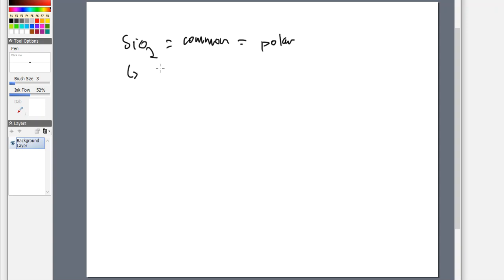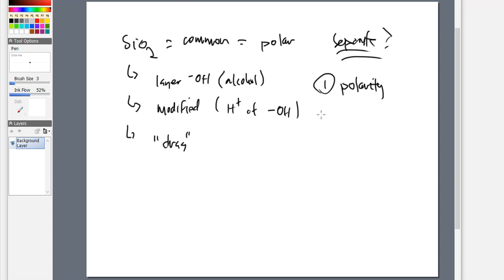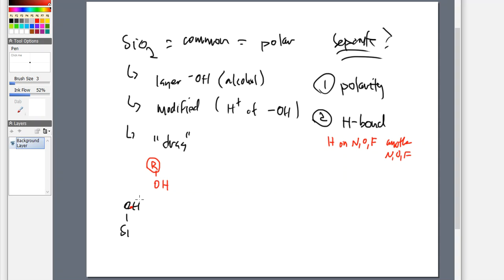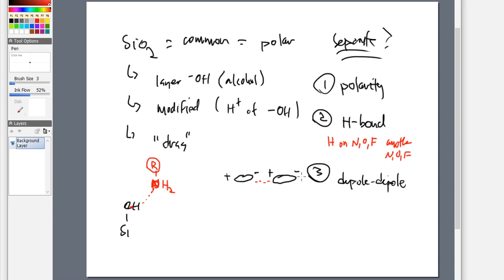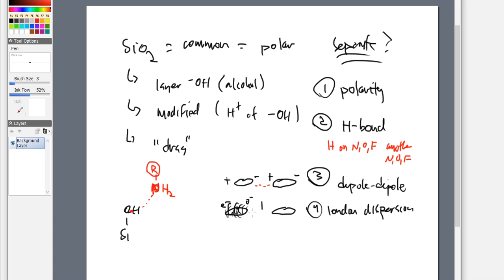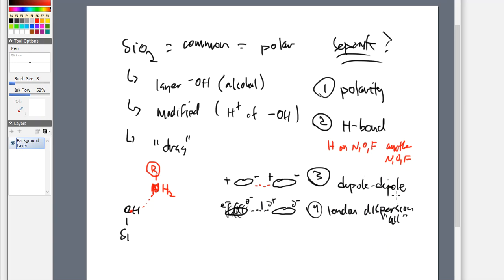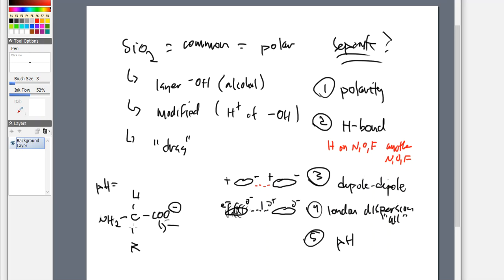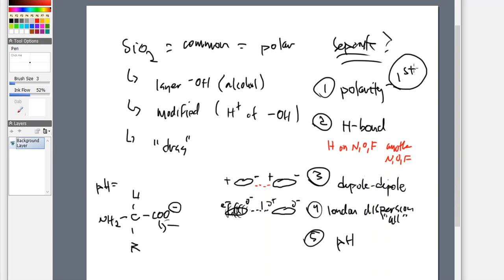CTC 250 TLC and HPTLC Lecture Part 5